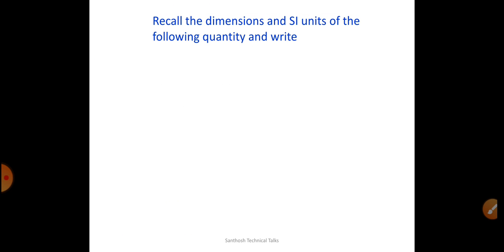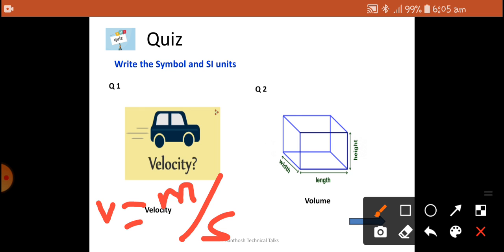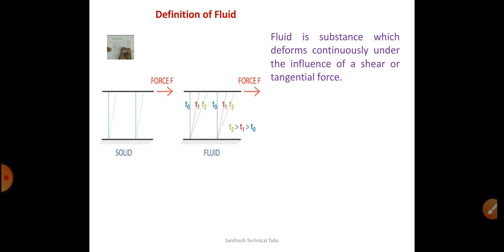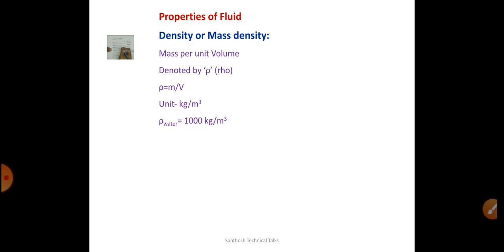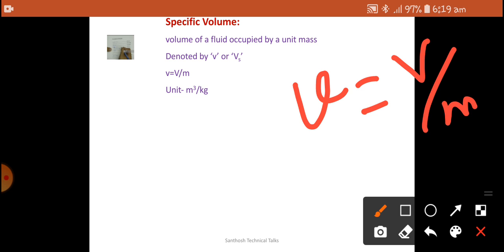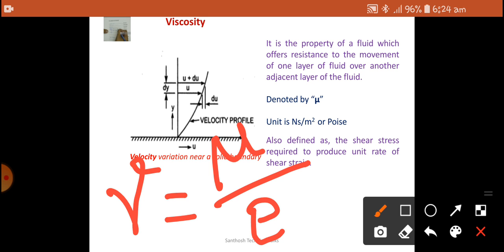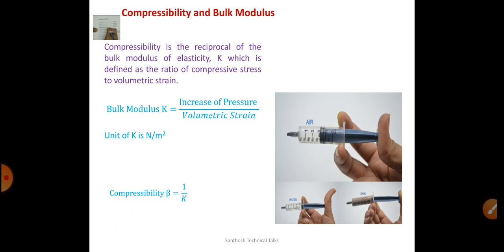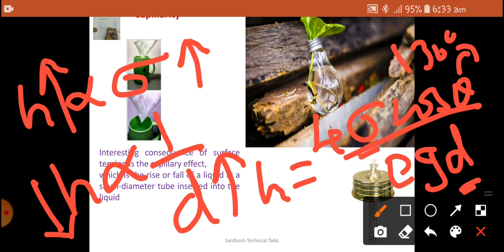Fluid mechanics - Fluid properties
1. Units and Dimensions
2. Difference between the fluid and solid
3. Newton law of viscosity
4. Properties of Fluid